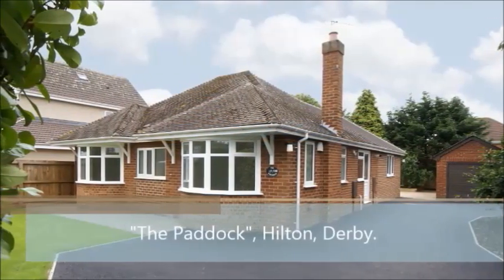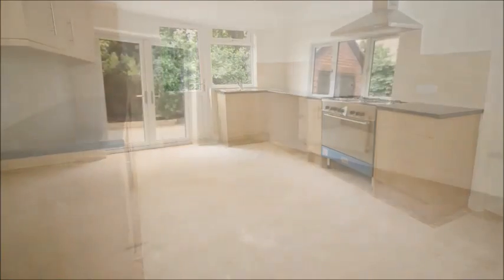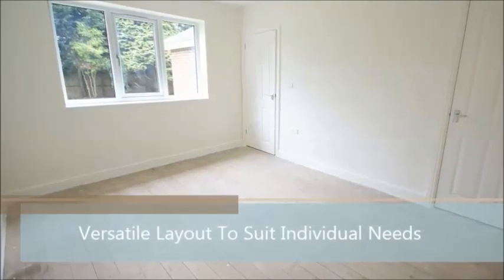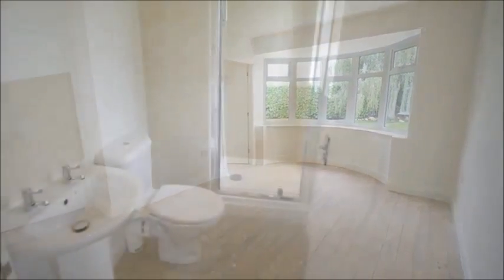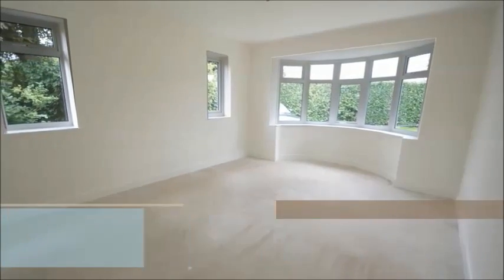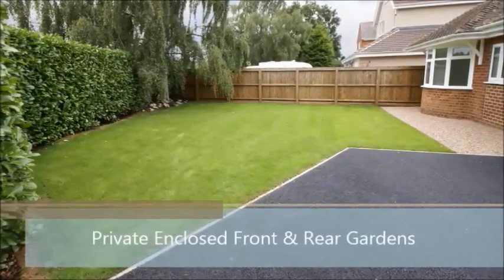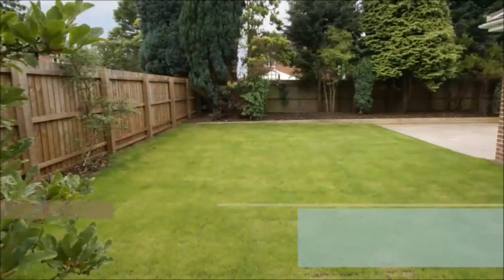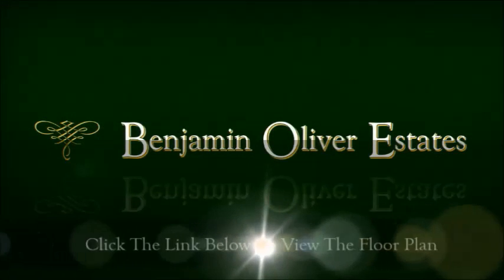Derbyshire Property For Sale "The Paddock", Derby Road, Hilton, DE65 5FP.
"The Paddock", Derby Road, Hilton, DE65 5FP (More details below)

Asking Price £309,950 - ** Part Exchange Considered **

As soon as I pulled onto the driveway, it was clear that a lot of time, money and effort has gone into transforming this once tired and unloved bungalow into an attractive, modern and deceptively spacious home where you won't even have to lift a finger.

This was evident from the neatly trimmed hedges which keep the property relatively private from passers-by, the landscaped lush green front lawn, a good sized driveway for off road parking and the fact that all windows, fascia's, soffits and guttering have been replaced with UPVC giving the bungalow a much smarter look and allowing for easy maintenance. First impressions were excellent and kerb appeal was high.

The driveway continues to the side of the property, providing yet more parking space and leading to a detached single garage. Look to the right and you'll notice that the plot is actually much larger than it appears due to the large wood chipped beds which are home to a variety of established shrubs and trees.

As I stepped into the bungalow, I was greeted by a wonderful and completely refitted kitchen. Everything is brand new, from the abundance of kitchen units, providing ample storage space, to the impressive stainless steel range style cooker. You'd never have guessed from the traditional look of the bungalow that you'd find such a fantastic sized kitchen. But thanks to the large extension on the back, there's more than enough room.

Next up is the lounge. Taking up the full extension to the rear of the property it is, again, surprisingly large and the windows provide not only plenty of light but a pleasant aspect over the well maintained gardens that surround the bungalow. Should the weather permit, the double patio doors can be opened out onto a feature paved patio, ideal for al fresco dining.

Both front double bedrooms take advantage of large bay windows, a lovely feature of the property which adds a certain amount of charm and character. The master bedroom has access to its very own en suite with a contemporary three piece shower room suite. The bathroom is also very nice, again having been refitted with a modern yet tasteful bathroom suite.

Allowing for an excellent degree of versatility, the third bedroom, with views overlooking the rear garden, can also be used as a dining room should you prefer to have a separate dining area.

It is clear that no stone has been left unturned with this property as you climb the stairs to the first floor. The loft space has been converted into an excellent bedroom with light spilling in through the Velux window and access to plenty of storage space in the eaves.

So, if you're looking for a lovely detached bungalow which, although completely renovated throughout, still manages to maintain a degree of traditional charm, look no further. Don't take our word for it; experience this wonderful bungalow for yourself. Call Benjamin Oliver Estates today to arrange your viewing.

If you would like to arrange a viewing of this property, please contact Benjamin Oliver Estates: